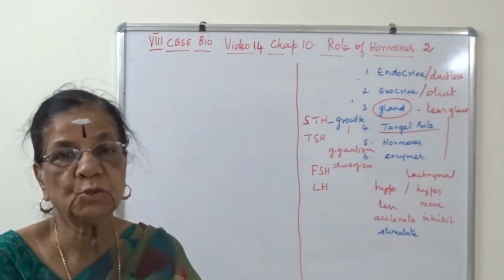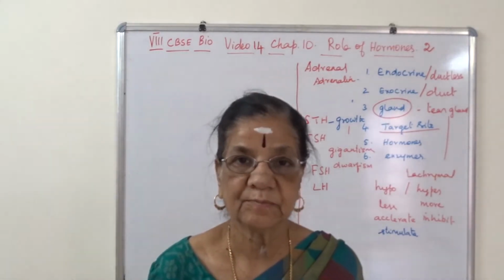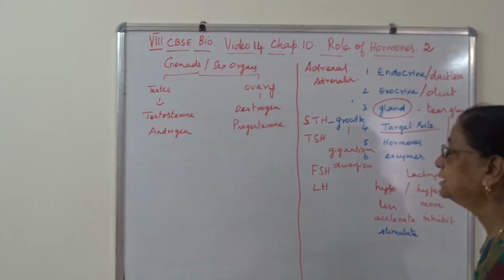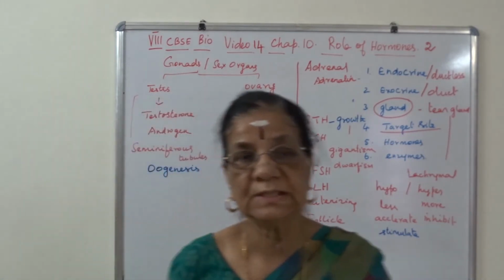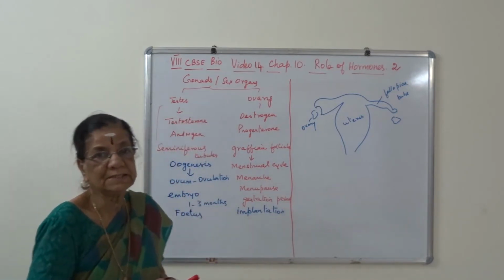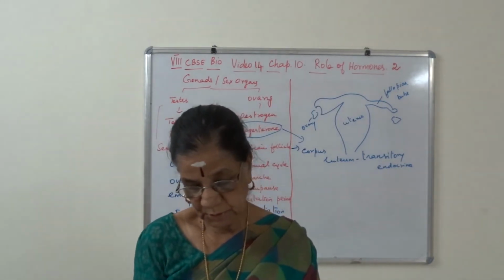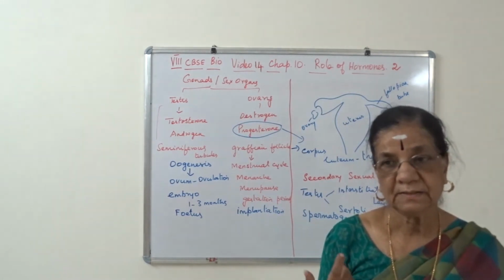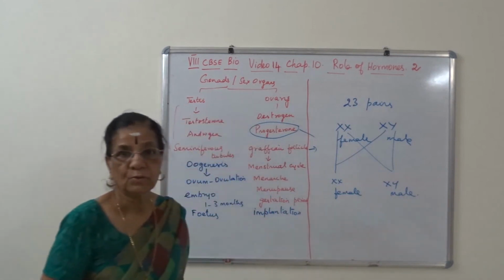VIII CBSE Video 14 Chapter 10 Role of Hormones PArt 2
Role of Hormones Part 3